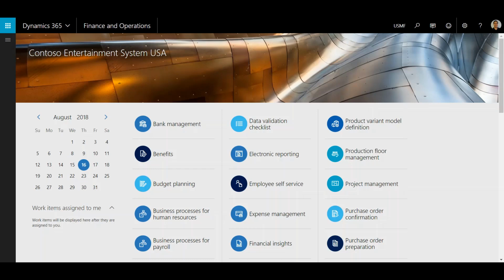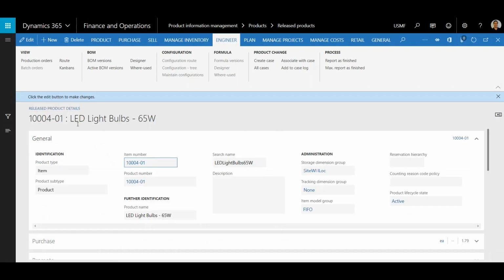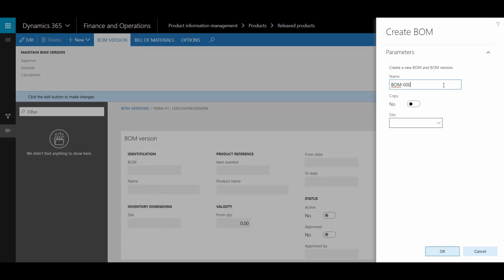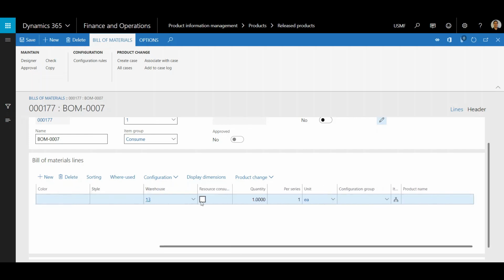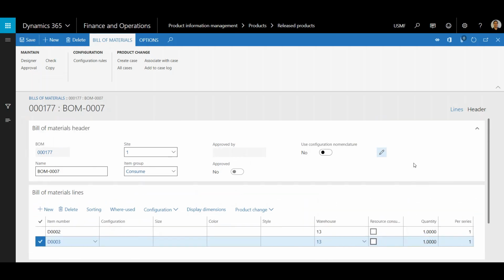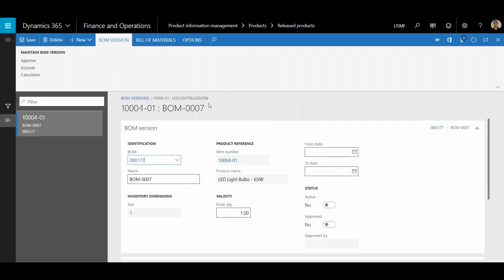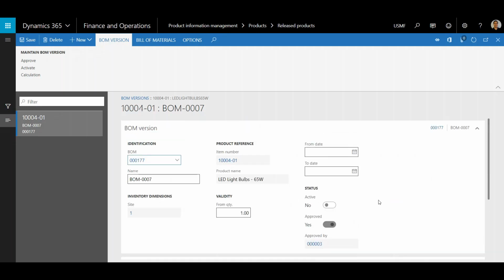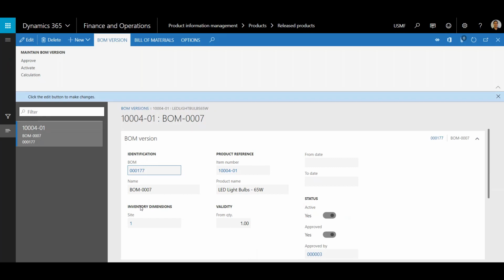How To Add Bill of Materials To A Product | Western Computer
Watch this short video to learn about how to add a bill of materials to a product in Dynamics 365 for Finance and Operations from the experts at Western Computer.